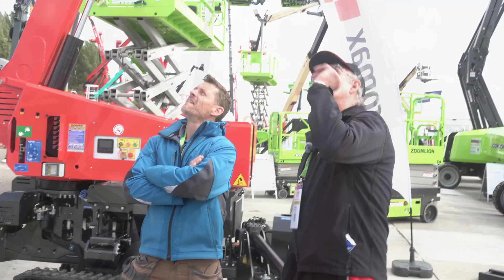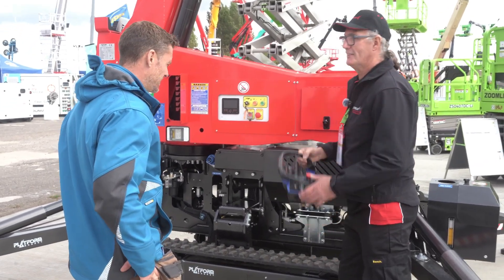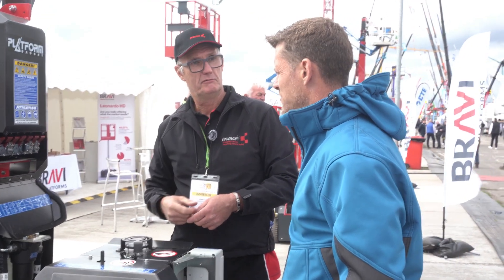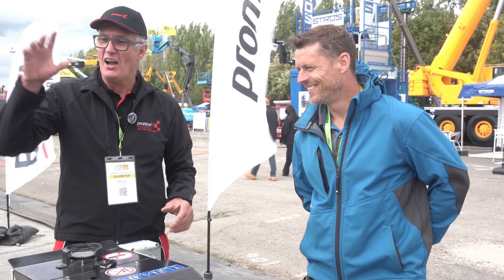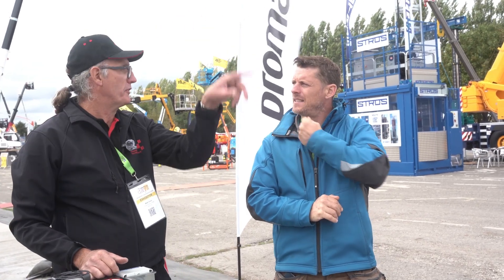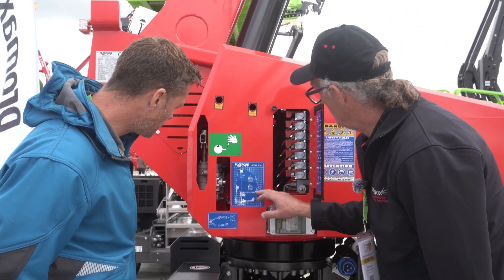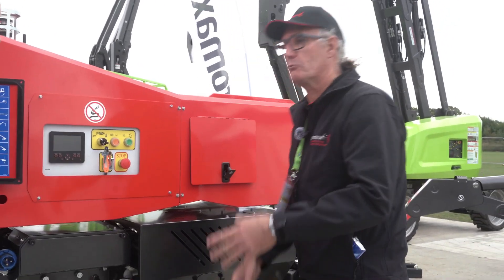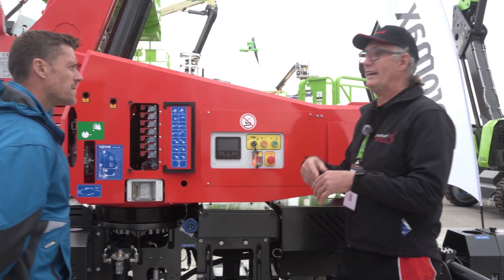Platform Basket 1895 vs 2095 Which Spider Lift Is Best for Roof Work?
In this video I compare the Platform Basket 1895, my ageing 1890 Pro, and the 2095 to decide what’s next for real-world chimney repair and roofing access.
We dive into boom design updates, remote/ground control options, safety systems, and the outreach/“up-and-over” performance that actually decides whether you can reach that chimney on the back of a house.

What we cover (in plain jobsite English):

1895 boom redesign: power track routed inside the boom with the telescope cylinder outside - less snagging for tree work and fewer exposed hoses.

Remote control setups:

1895: one remote shared for base and cage.

2095: identical control unit in the cage (wired) and a separate ground unit — lets a colleague take over from the ground instantly if needed.

Ground controls: newer machines use refined valve banks and radio/assist logic for smoother, more controlled movements.

Safety & rescue: easy switch back to ground controls, emergency override, and hand pump are all straightforward and close at hand.

Outreach & up-and-over (the make-or-break):

2095 delivers about 9.5 m outreach (more with the lower boom retracted) and a better up-and-over path than my 1890, so clearing a ridge then dropping onto the far side is easier with the fly jib.

First boom rise gets you to ridge height, then the jib carries you over - ideal for pointing, flaunching, and grinder work.

Capacity & stability:

2095 = 250 kg anywhere in the envelope (no load-dependent derate by outreach), perfect when you’ve got tools, dust extraction, and materials in the basket.

Slightly heavier overall (still towable), which can feel more planted on the job.

Level sensors & working on mixed ground, machine will warn on tilt, keep working within limits, and then restrict to retract-only so you can come back safely without a total lockout.

Engines: proven Kubota powerplants and familiar serviceable components.

My takeaway:
For chimney and building maintenance, the 2095 edges it thanks to anywhere 250 kg capacity, stronger up-and-over, and the dual control arrangement that lets ground crew safely assist or take over.
The 1895 is a refined evolution of the 1890 with a cleaner boom layout, but for my work the 2095’s control setup and performance envelope make more sense.

In a future video I will be getting my hands on the Platform Basket 2095 to conduct a real world test and put the machine through its paces. Keep an eye on the channel for that.

• 🛠️ Amazon Shop

 – where you can find anything I’m wearing.

00:00 Introduction
00:12 The Updated 1895
01:02 Platform Basket 2095 Remote Control
02:05 How To Operate The 1895 From The Ground
02:58 For Me Which Machine Is Better 1895 or 2095
03:31 1895 Out Reach
04:14 Machine Weight
05:17 2095 Outreach
06:25 2095 Working envelope
06:56 The Engine
07:34 Emergency Functions